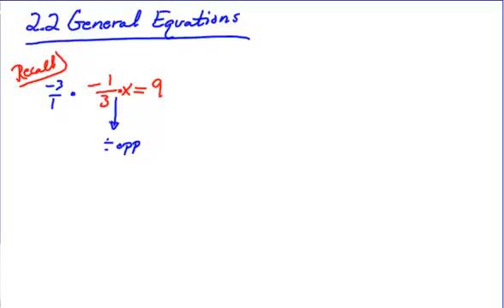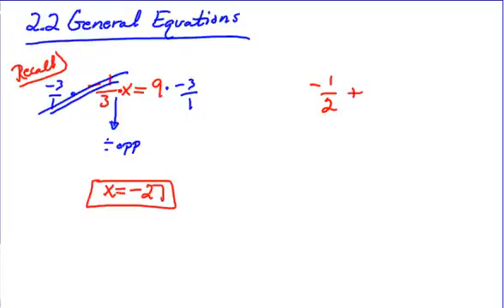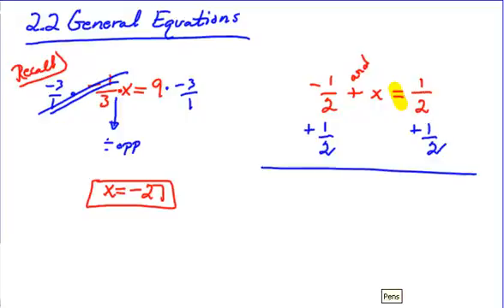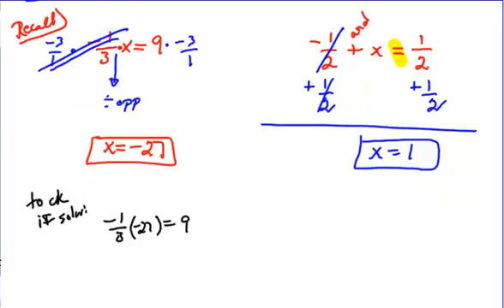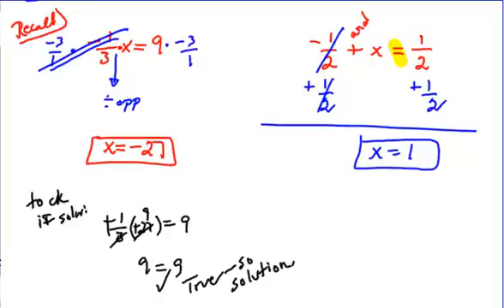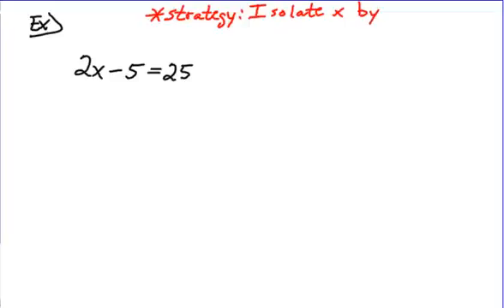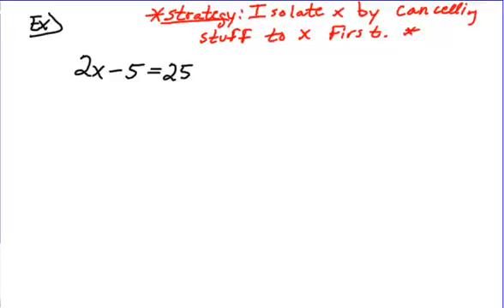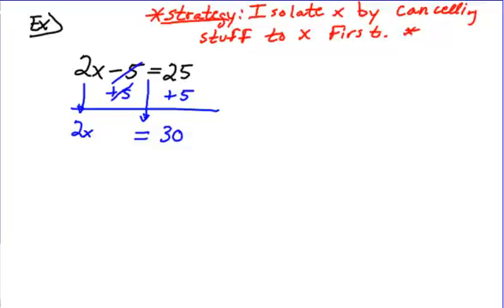2 2 General Equations1